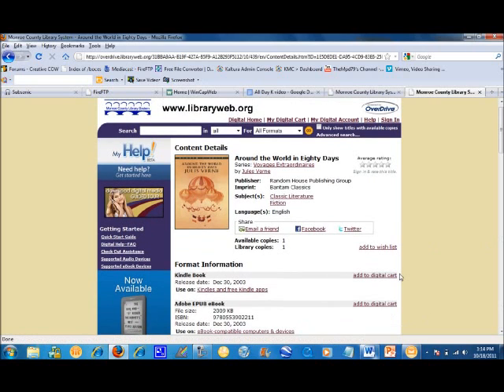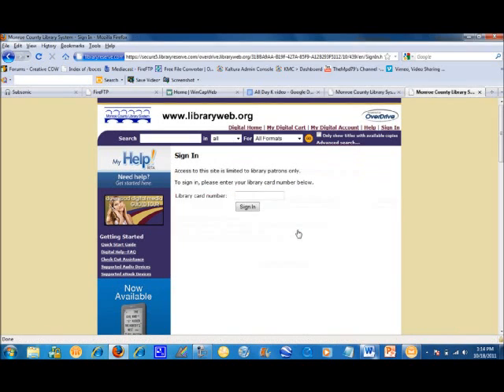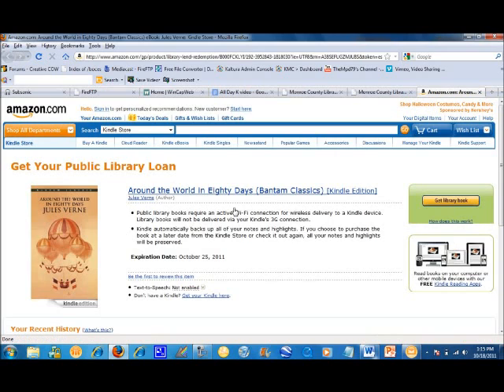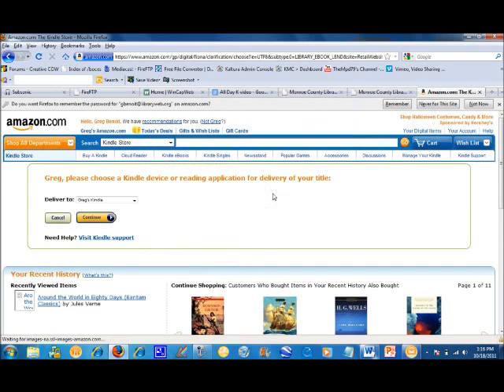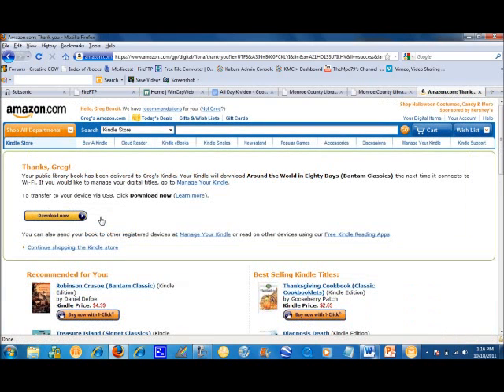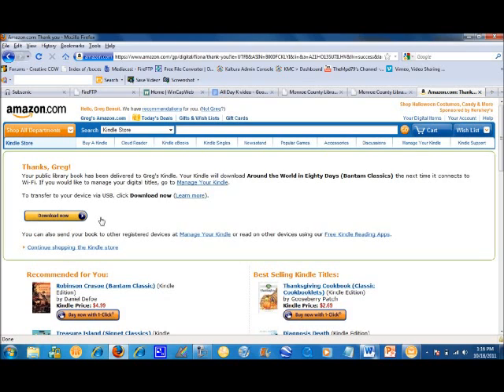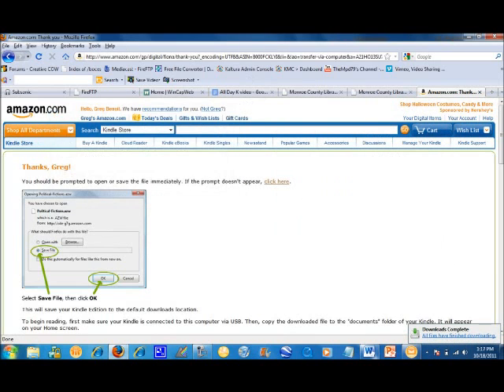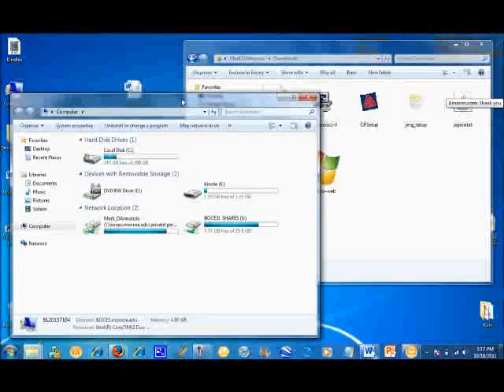OverDrive eBooks & Amazon Kindle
This tutorial demonstrates how to select an ebook from the library's web site for use on your Amazon Kindle, as well as how to transfer it to your Kindle wirelessly and via a USB cable.